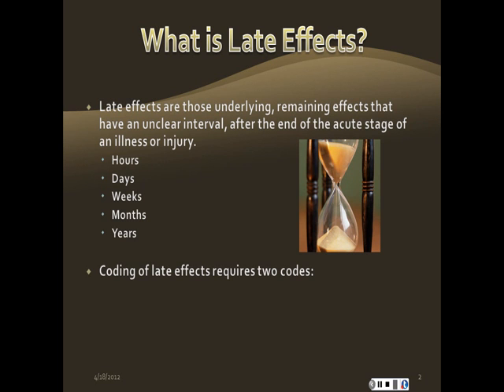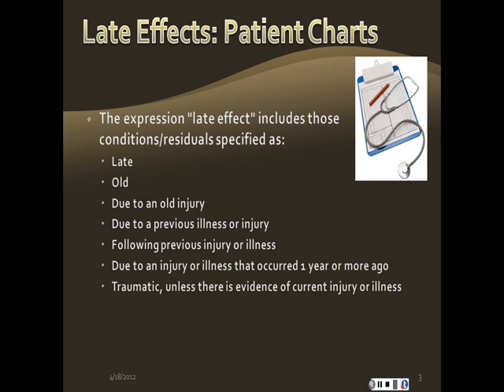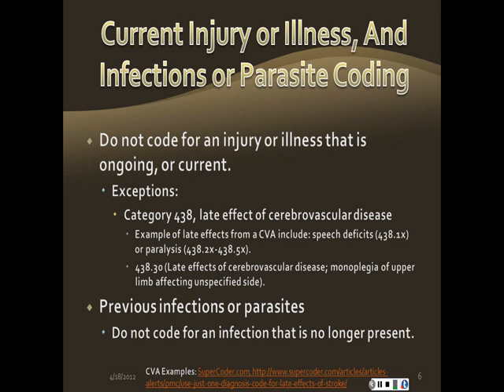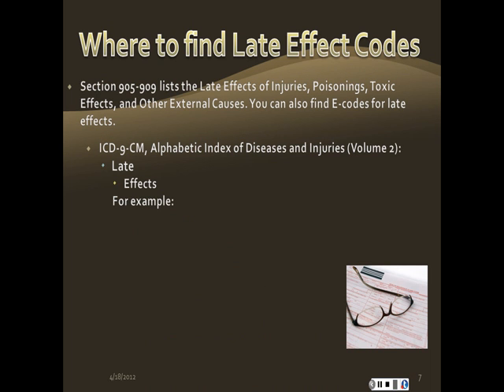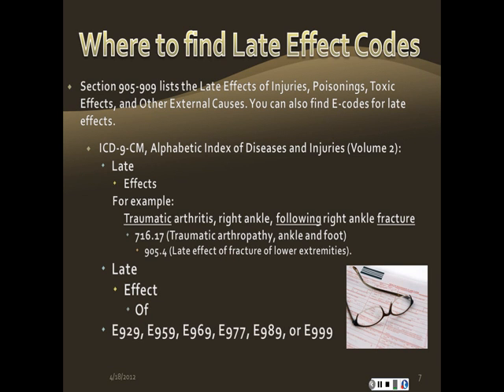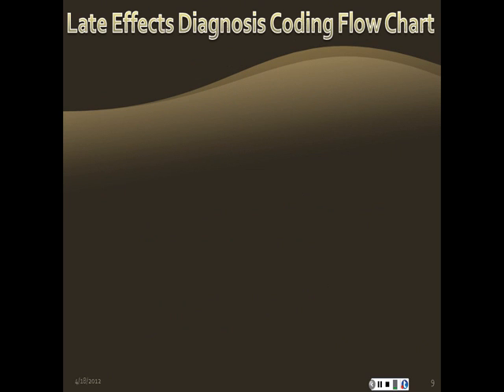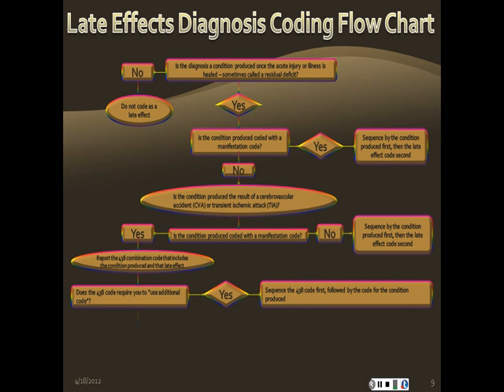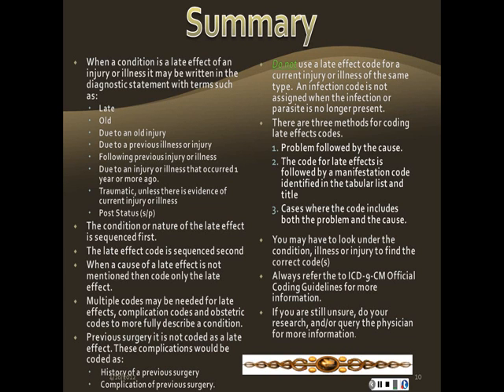Late Effects Coding